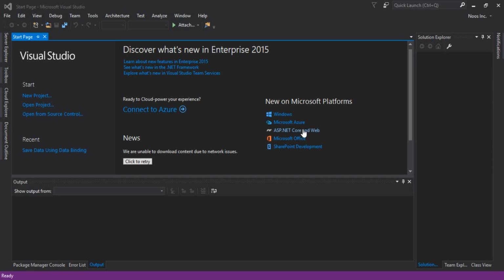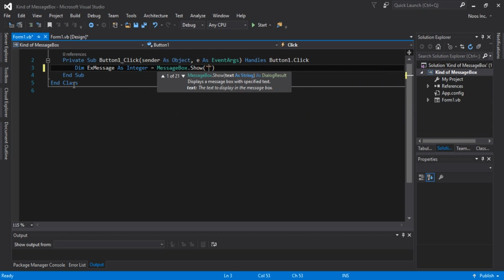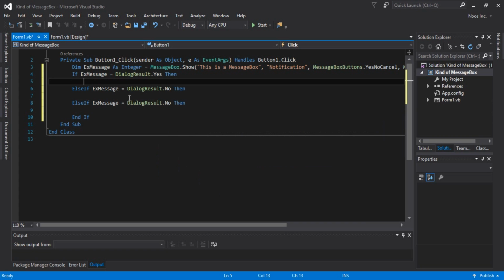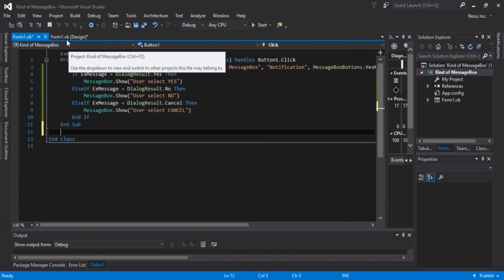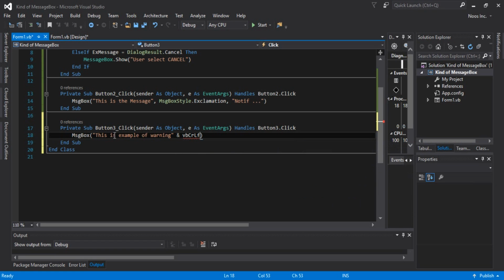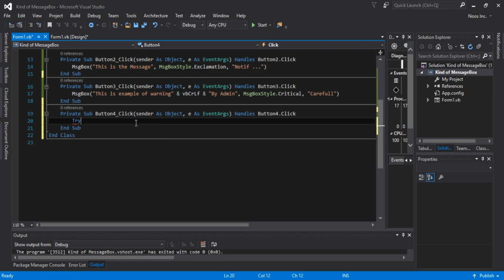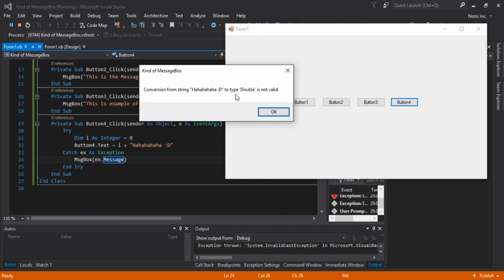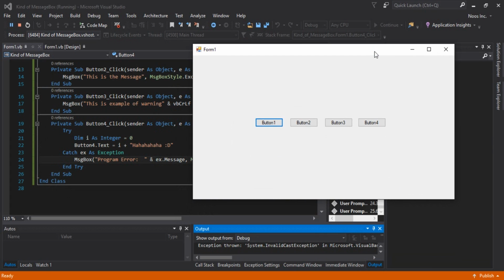Kind of MessageBox in Visual Basic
This video show you Kind of MessageBox in Visual Basic.